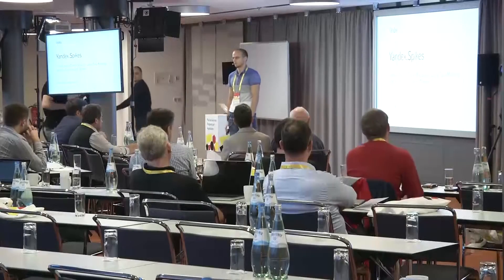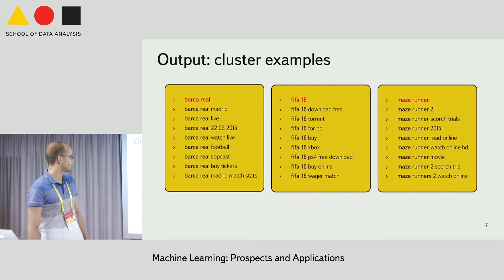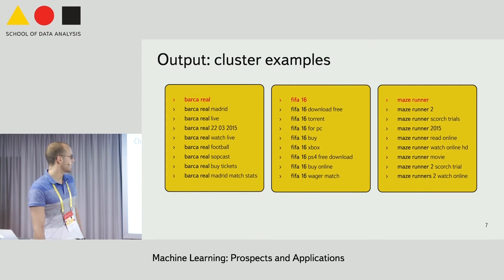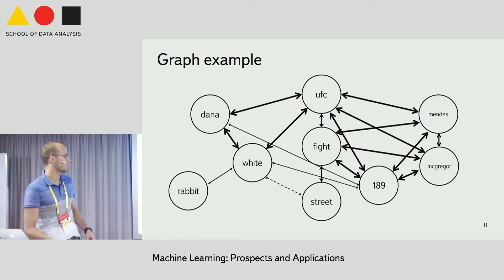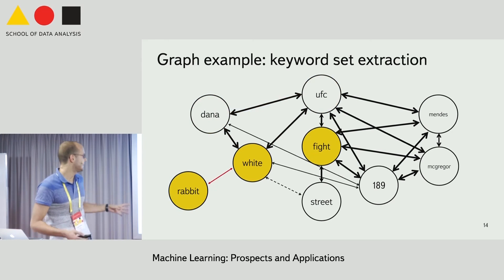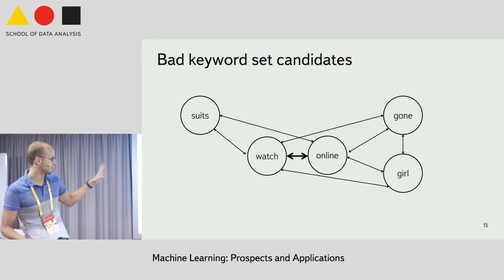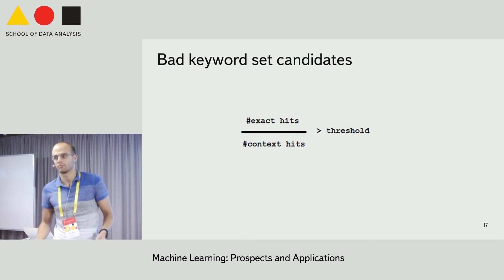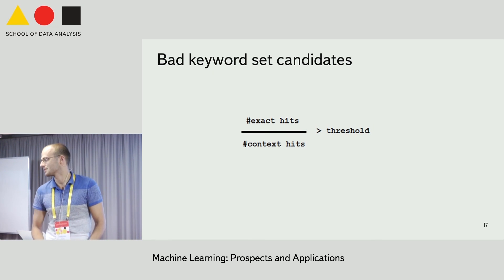Internet Search Trends Extraction: Using Topic Modeling Ideas for Clustering User Queries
Every day millions of users utilize Yandex web search to follow recent
news, watch their favorite TV shows, find information for school projects,
and for thousands of other reasons. Being able to retrieve the most
popular subjects of users’ interest is extremely tempting: such information
helps the Yandex PR team organize local campaigns based on interest
trends of a certain region; it provides content for the mass media about
the popularity of celebrities and events at a certain time; on top of that,
using trendy topics may help define web search areas where performance
enhancement will result in growth of user numbers.

However, the only information this tool may be based on is a set of user
search queries. Single queries, even popular ones, are not representative
enough for statistical analysis, since there might be a subject with a large
number of reformulations (like Ice Hockey World Championship, which
contains match standings for different countries), and, conversely, a subject
with one essential keyword (like Eurovision). Hence, to achieve the
desired result, one should build a framework grouping search queries into
topics by their meaning. This is a popular area in machine learning, known
as text clustering.

Text clustering is a challenging problem due to its high dimensionality (texts
are represented as vectors the size of a vocabulary), and features of a language
(synonymy), or corpus (stop words). In this paper, we demonstrate
how to cope with them using an alternative view of a standard topic modeling approach,
Latent Dirichlet Allocation. We demonstrate the relation of
LDA inference to entropy minimization; we provide a general framework
for model extension using this connection. With the help of one specific
case of the described LDA extension, we amend the standard short text
clustering procedure, inferring a set of topics far enough from each other
(in terms of distribution distance), but containing words that frequently
appear together; clusters are then built based on extracted topics.